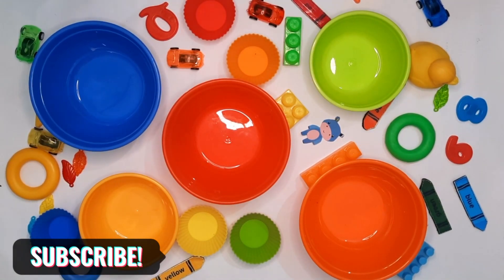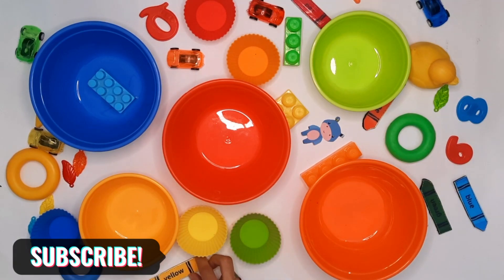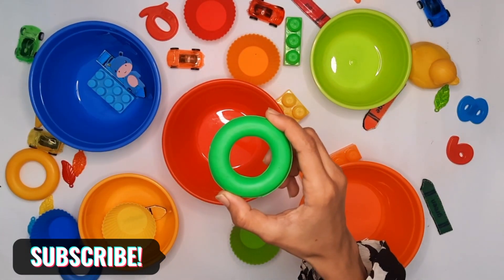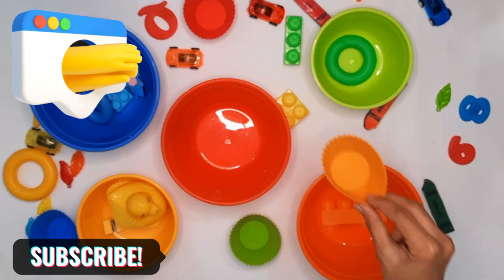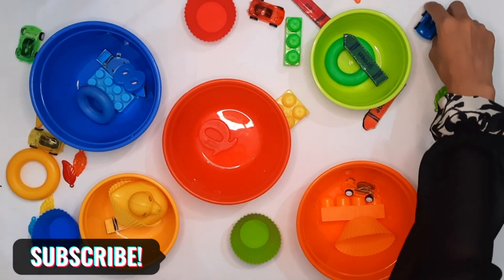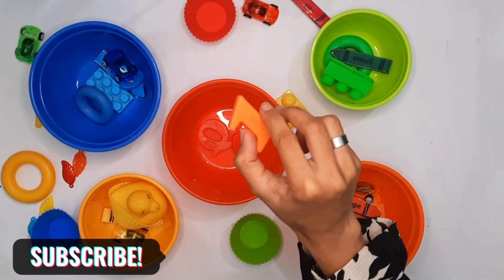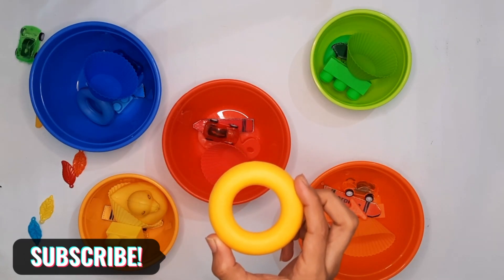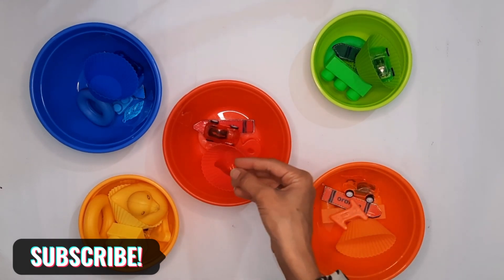Learn COlours | Colour Sorting | Kids Activity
Description:
"Learn colours through fun and engaging colour sorting activities for kids. Enhance your child's cognitive and motor skills while they explore the vibrant world of colours. Get ready for an exciting educational adventure!"